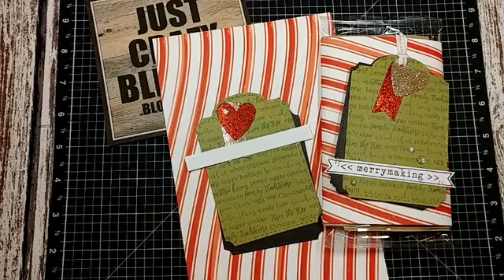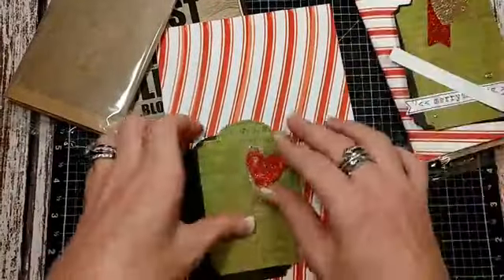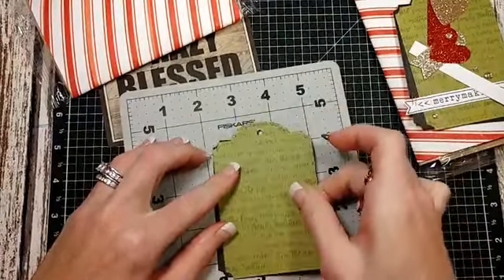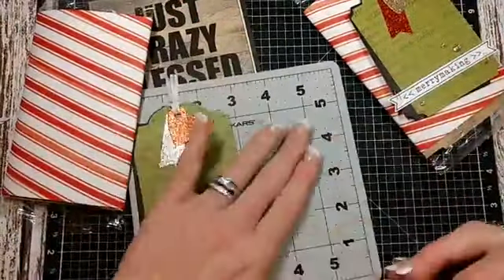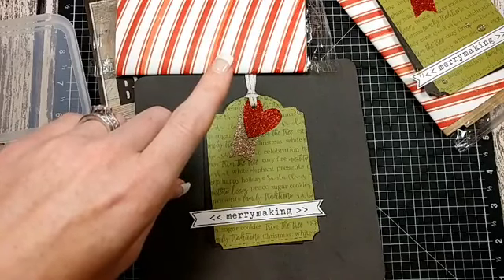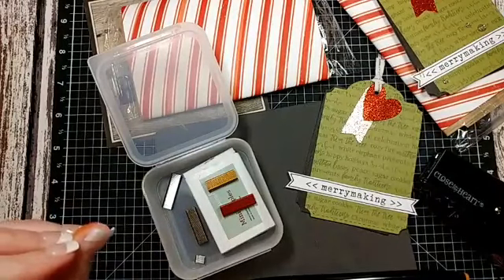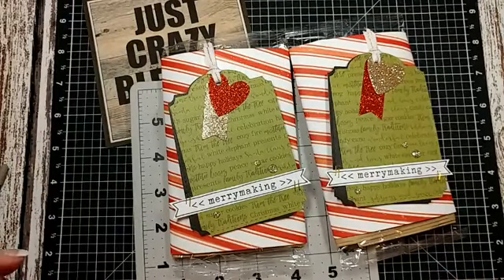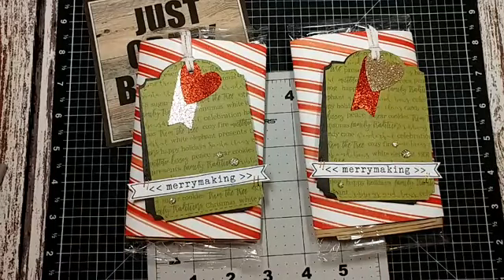Studio Sus Holiday Treat Gifties - Popcorn Sleeves! (Close to My Heart)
Please shout at me! It is my pleasure to serve!